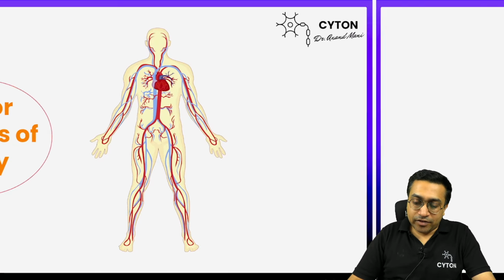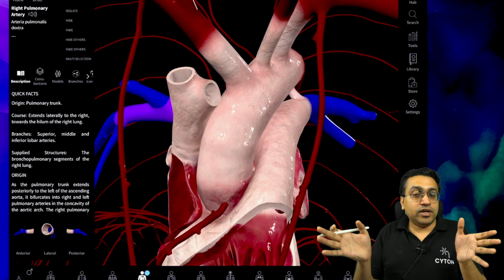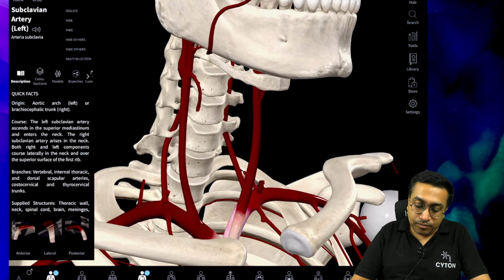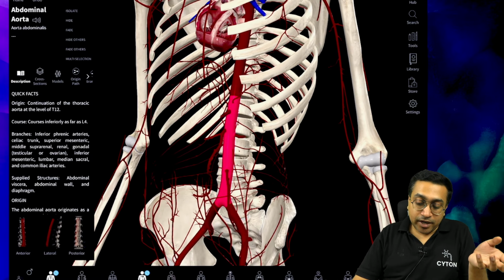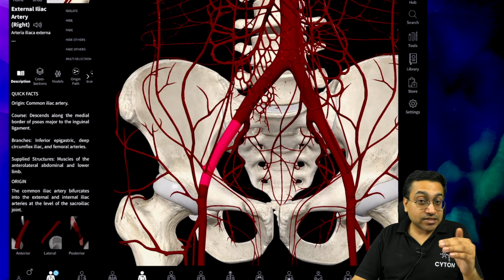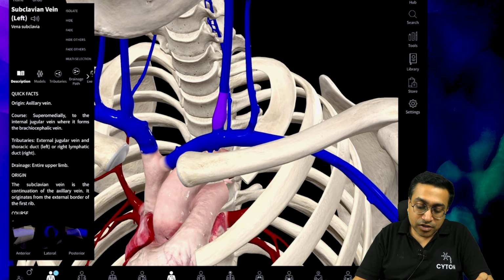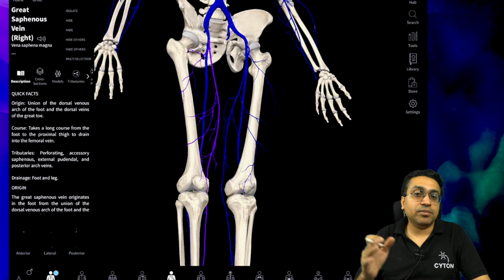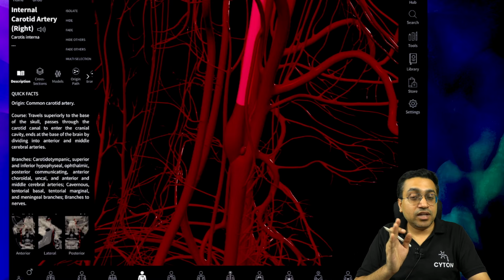Major Arteries & Veins of Human Body in 3D | MBBS/BDS/Nursing, NEET-PG, MDS, INI-CET, USMLE, PLAB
🌟 Discover the Major Vessels of the Human Body in Stunning 3D Visualization! 🌟
Are you an MBBS, BDS, B.Sc. Nursing, or Paramedical student struggling to memorize the complex anatomy of major vessels?
Or preparing for NEET-PG, INI-CET, FMGE, USMLE, PLAB, or MDS exams?
This 3D Anatomy Video will make learning major arteries and veins super easy, clear, and unforgettable! 🎯
📚 What You Will Learn in This Video:
✔️ Major arteries and veins of the human body
✔️ 3D visual understanding of vessel pathways
✔️ Clinical relevance for exams & practical knowledge
✔️ Simplified concepts for easy retention
💡 Perfect for:
✅ MBBS / BDS / B.Sc. Nursing / Paramedical Students
✅ NEET-PG / INI-CET / FMGE / USMLE / PLAB Preparation
✅ MDS Aspirants & Medical Professionals
🚀 Start mastering Human Anatomy today in an easy and visual way!